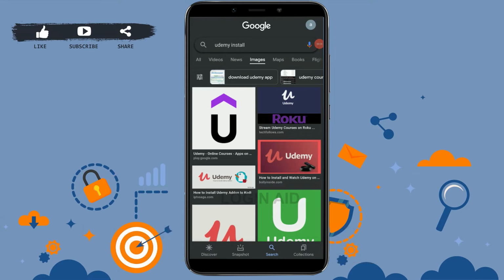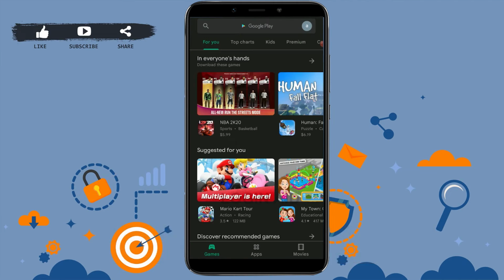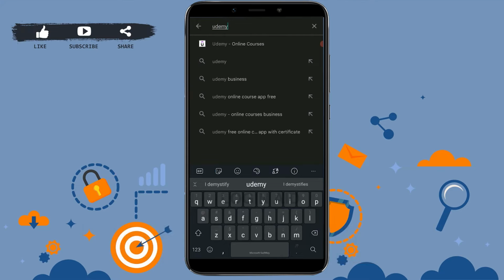How To Download & Install Udemy App | 'Udemy - Online Courses' Mobile App Download Guide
Udemy is an online learning and teaching marketplace with over 183000 courses and 40 million students where one can Learn programming, marketing, data science and more.
Watch this video till the end to let know on how you can download and install Udemy app in a easy steps.